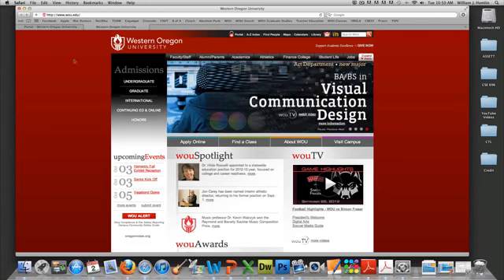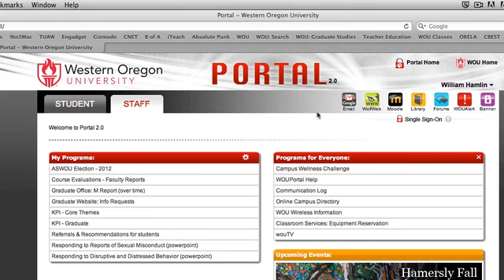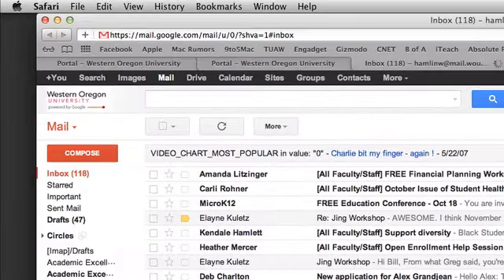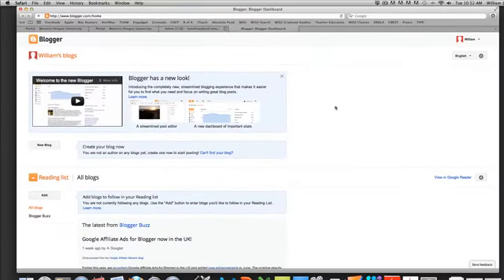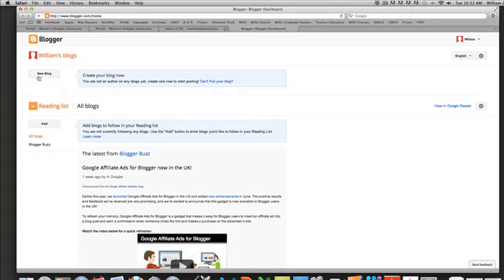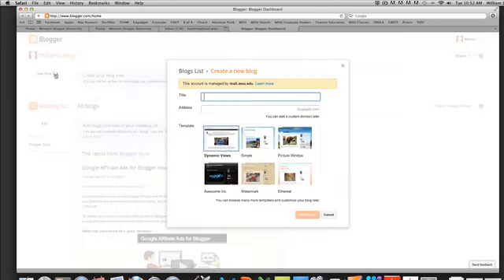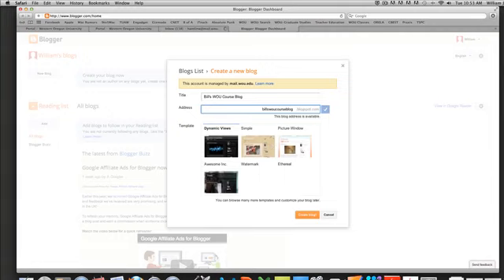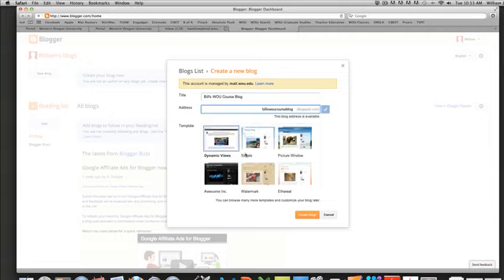Week 2 - Creating a Blogger